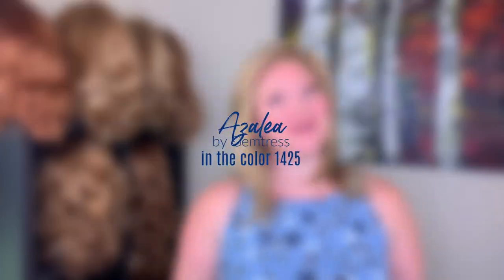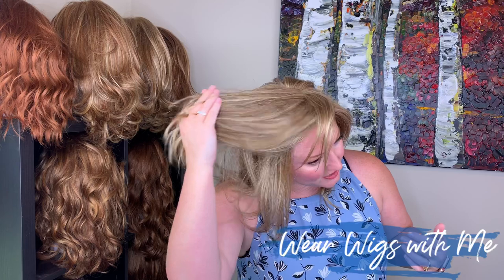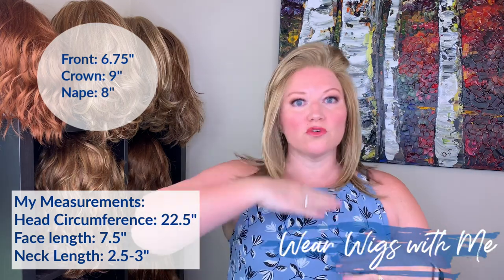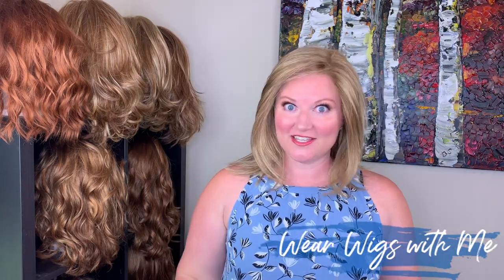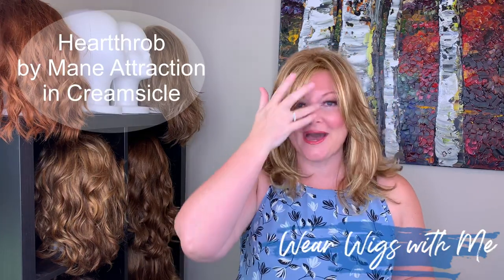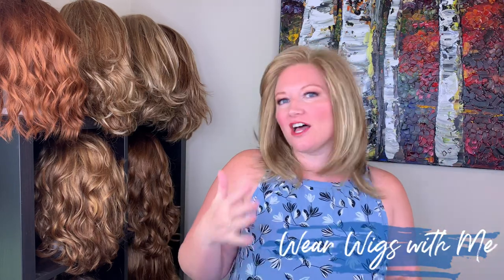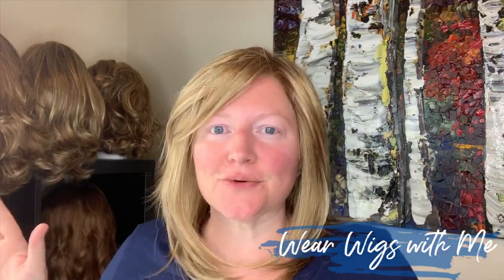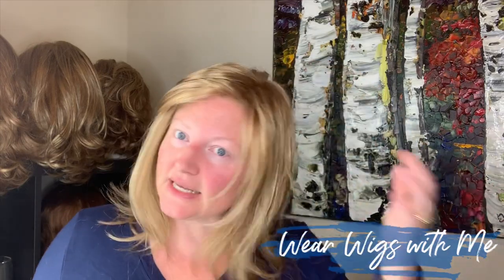WIG REVIEW Azalea by Gemtress, Syntress Collection, in the color 1425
In this video, I share my thoughts on the wig Azalea by Gemtress, Syntress Collection in the color 1425.  I also compare this style and color to several other wigs from my collection.

This wig was sent to me from The Beauty Nook.

EQUIPMENT I use:
Camera: I use my iPhone